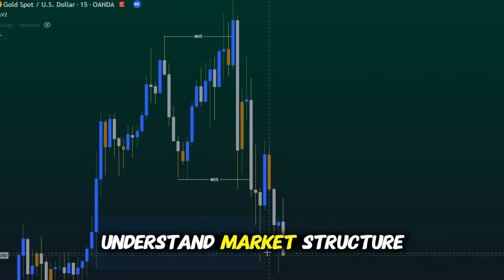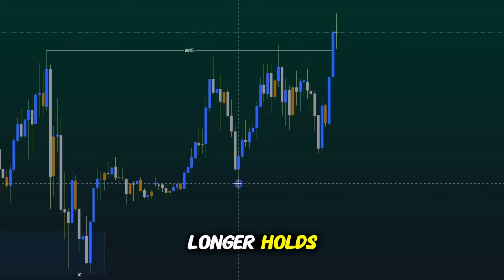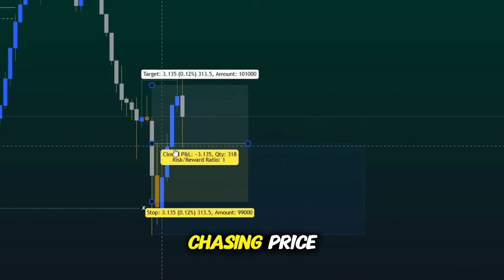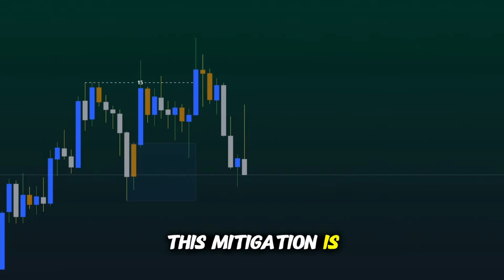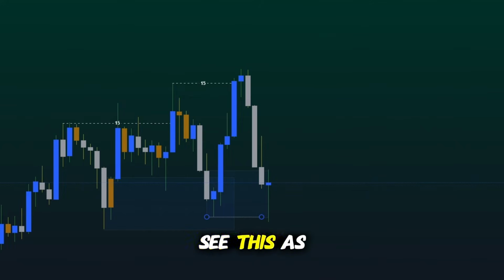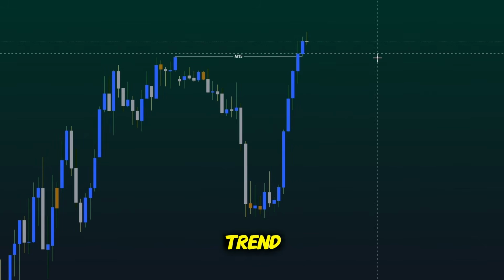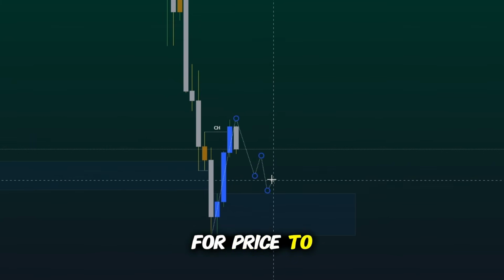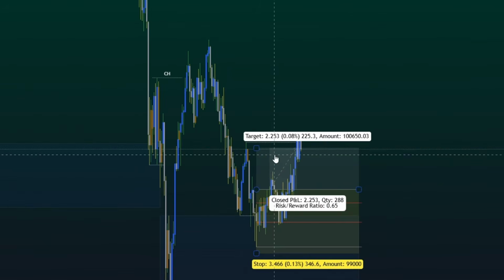📉This One Market Structure Rule Changed My Trading Forever (SMC)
📉This Market Structure Is What Finally Made Me Profitable (SMC)

This market structure concept completely changed the way I trade and is what finally made me profitable. In this video, I break down Smart Money Concepts (SMC) using clear market structure, showing how institutions move price, where liquidity sits, and how to align with smart money instead of fighting it.

You’ll learn how to identify market structure shifts (MSS), break of structure (BOS), and how to use them with liquidity sweeps, supply and demand, and institutional order flow. This strategy works for forex trading, crypto, and indices, and is especially powerful for traders who struggle with overtrading or false breakouts.

If you’re tired of guessing entries and want a rule-based SMC trading strategy, this video will help you understand why price moves, not just where it moves.

📌 What you’ll learn:

_ Smart Money Concepts explained simply

_ Market structure shift & break of structure

_ Liquidity sweep + structure confirmation

_ High-probability SMC entries